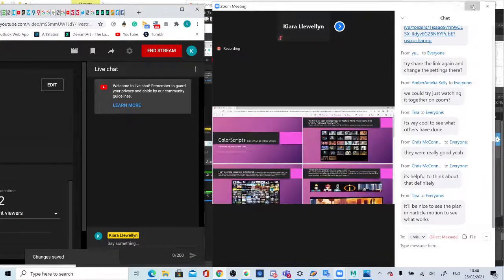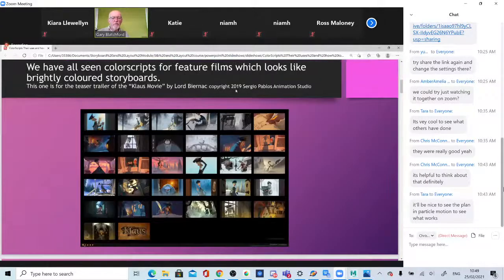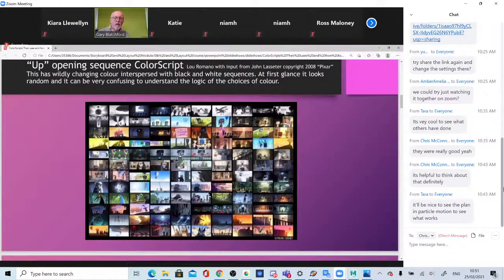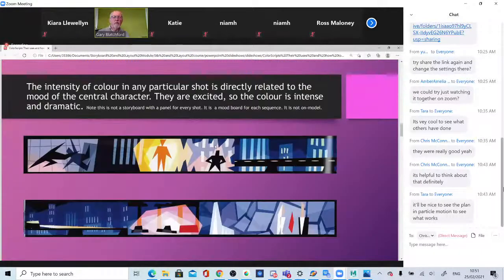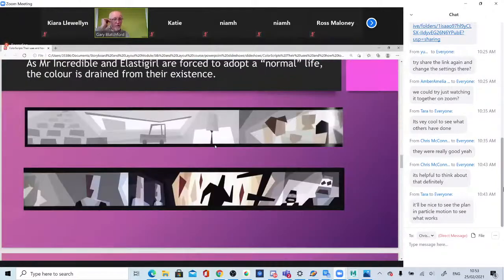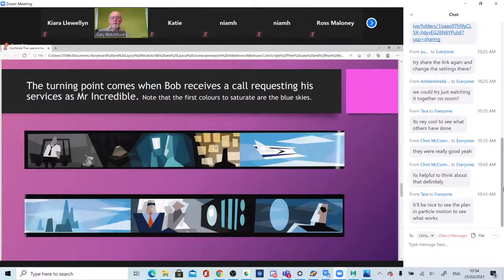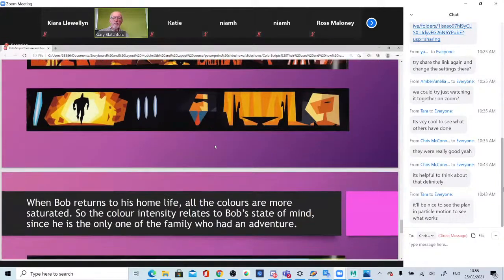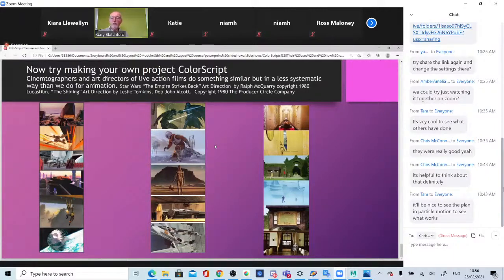Idle, 15 sec animations